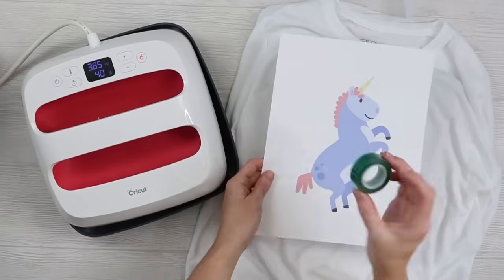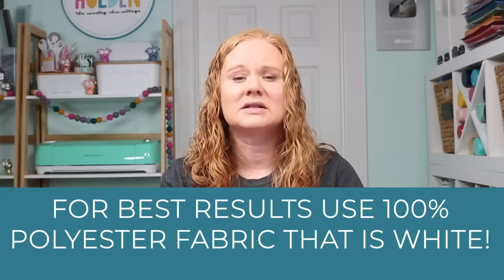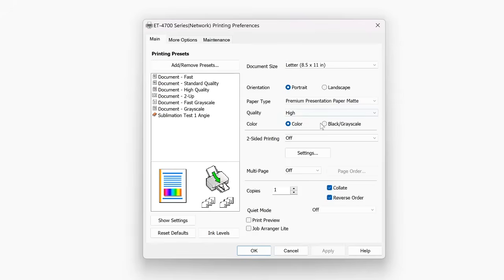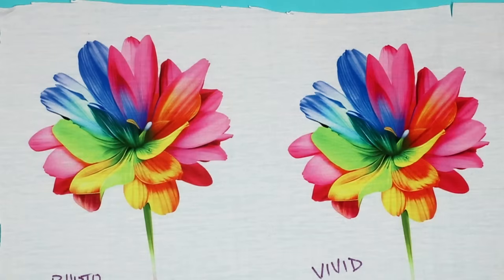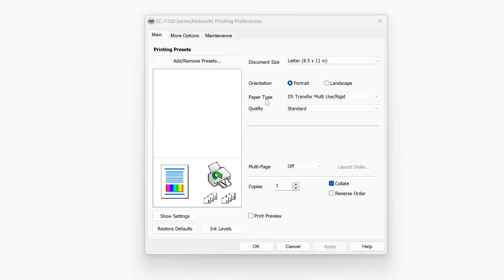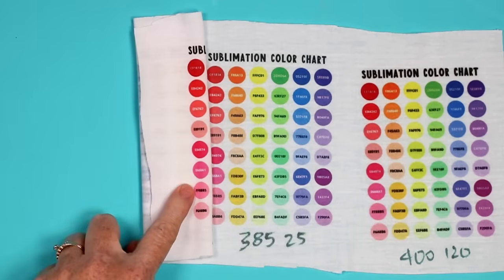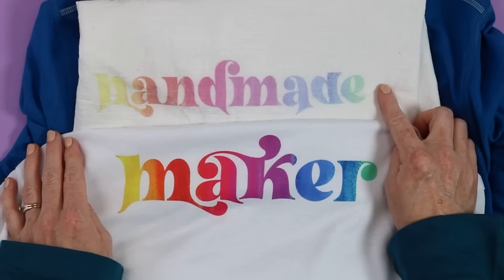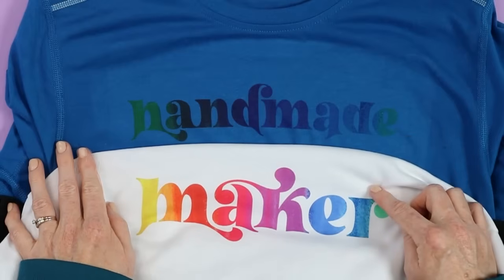10 Reasons Your Sublimation is Dull (and how to make it vibrant!)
Have you ever experienced dull sublimation projects? Want to make your sublimation vibrant and your colors really pop? Well, I have 10 tips for you in this video. Go through each one to see why your sublimation is dull, then try these tips for your sublimation crafts. You may find that you get those vibrant colors from sublimation that you have been looking for!

Tape Dispenser

0:00 Introduction
0:56 Tip 1
3:42 Tip 2
5:00 Tip 3
5:35 Tip 4
6:16 Tip 5
8:00 Tip 6
11:47 Tip 7
13:31 Tip 8
14:10 Tip 9
15:05 Tip 10
16:59 Bonus Tip
18:14 Where to start
19:33 Wrap up